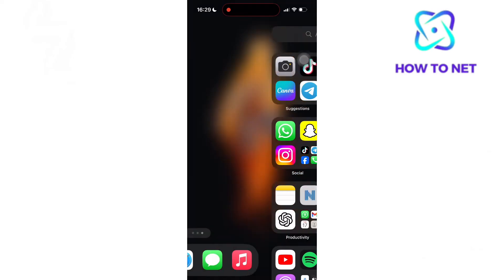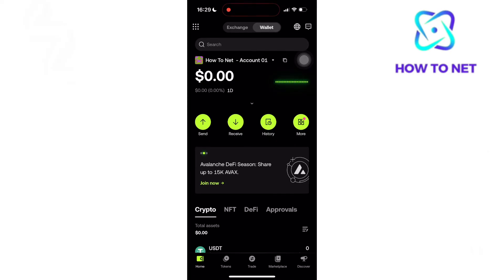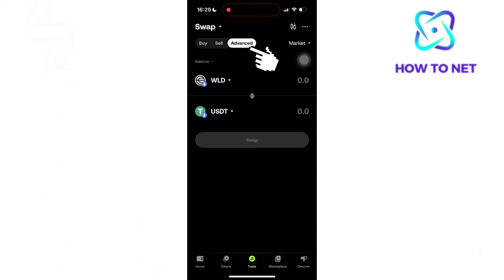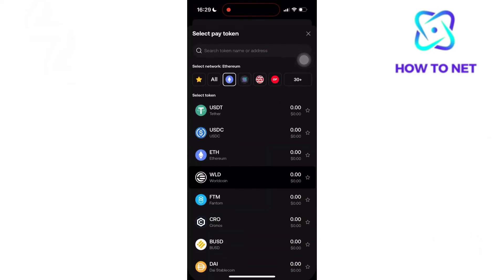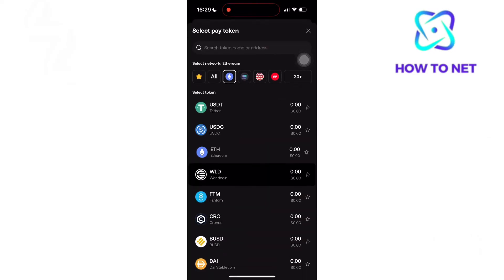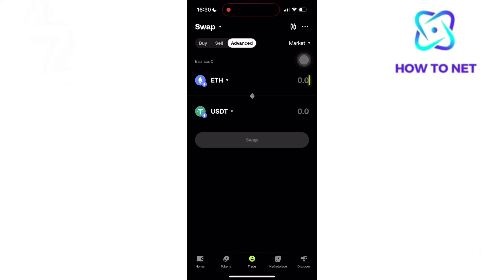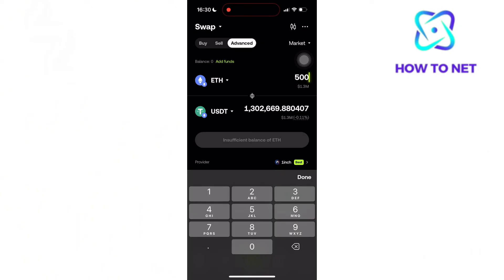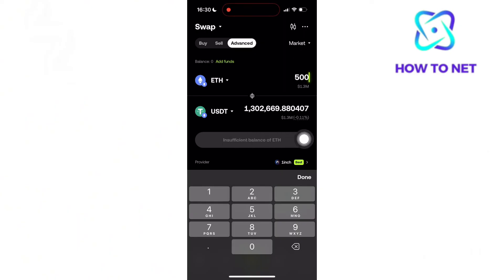Convert ETH To USDT On OKX Wallet | Exchange Eth to usdt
In this simple video tutorial, am going to share with you how to convert Ethereum to USDT on OKX wallet. Converting Ethereum to USDT on OKX can be important for managing risk and ensuring portfolio stability. USDT, a stablecoin pegged to the US dollar, offers protection from Ethereum’s price volatility, making it useful when you expect market downturns.

Swap eth to usdt on okx wallet exchange